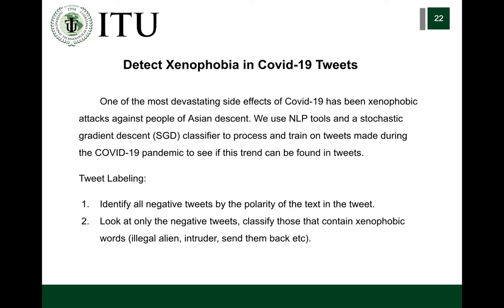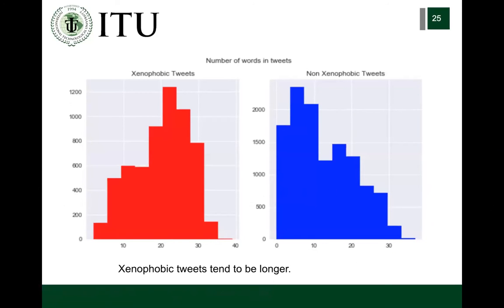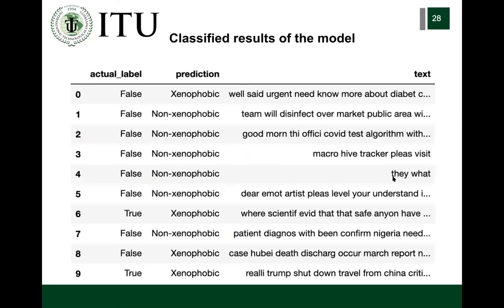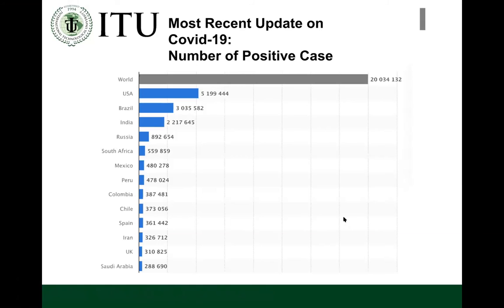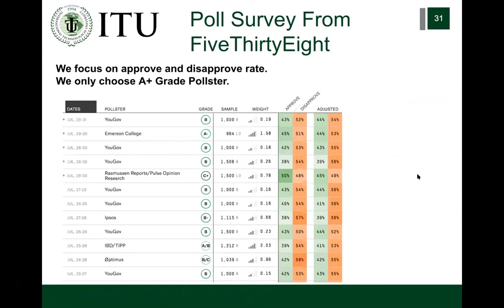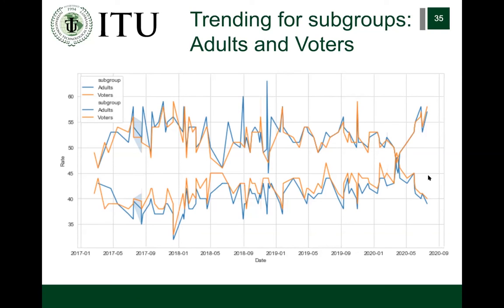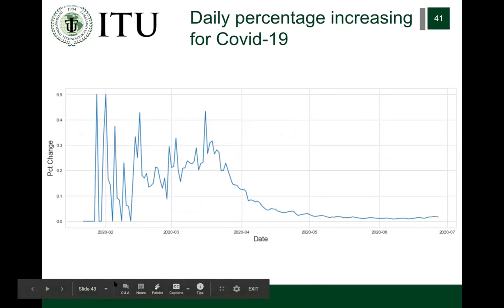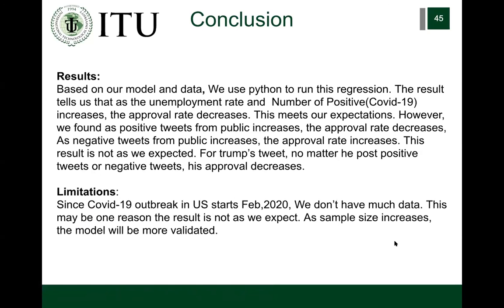Detecting COVID-19 Xenophobia Capstone